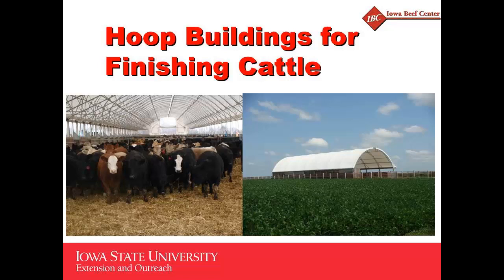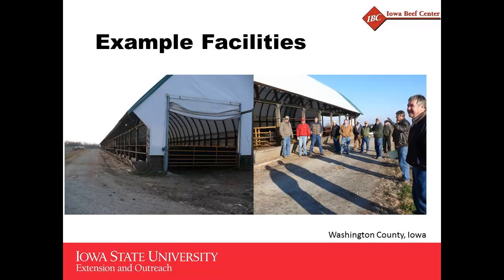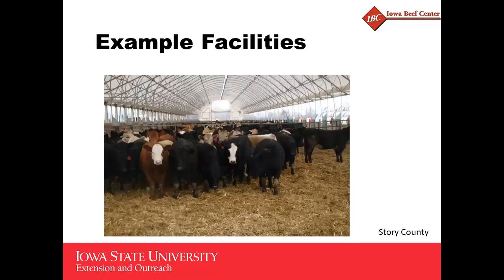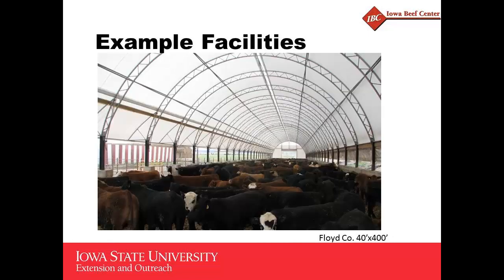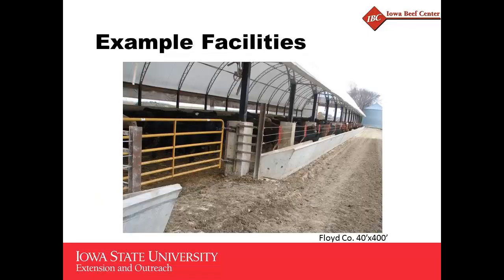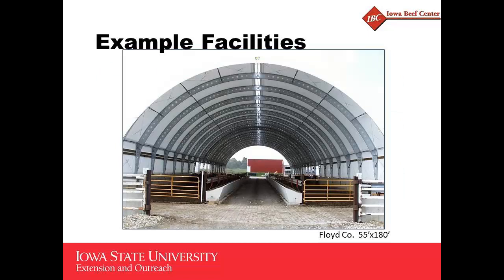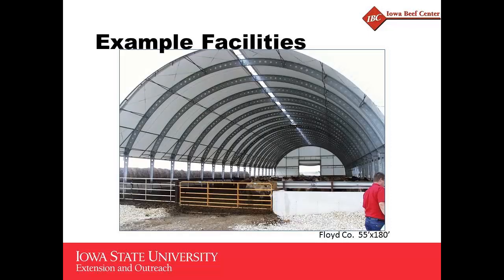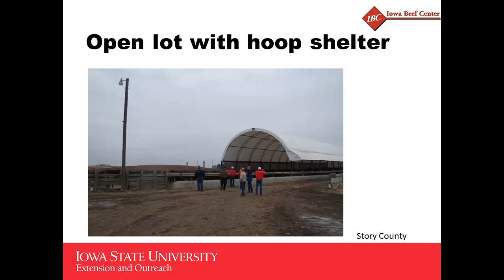Examples of hoop buildings for finishing cattle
The use of hoop buildings for raising hogs is a common one. Seen less often, is this type of building for beef cattle production. Two Iowa State extension specialists discuss the different types of hoop buildings they have seen over the past decade for beef cattle production in Iowa.